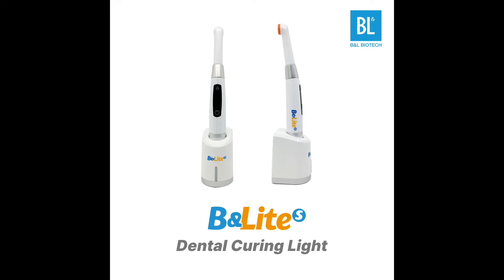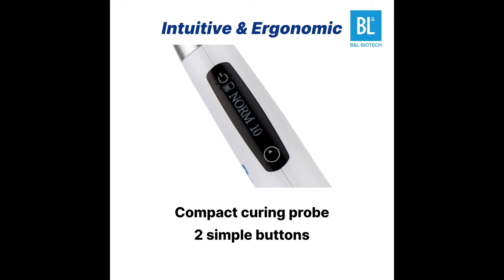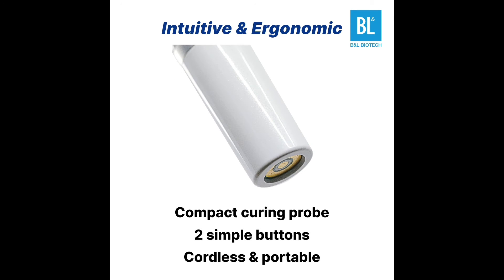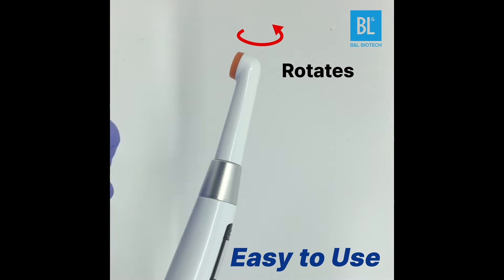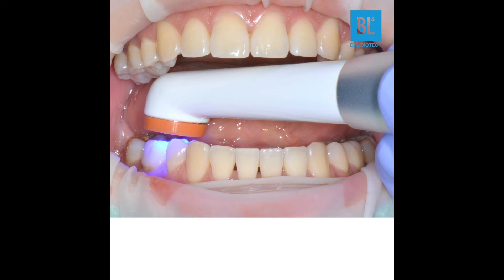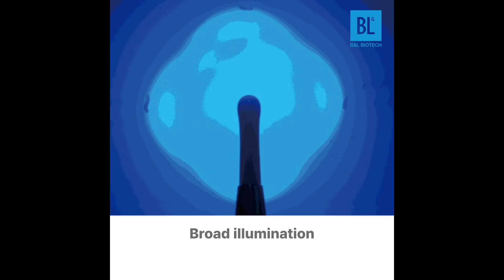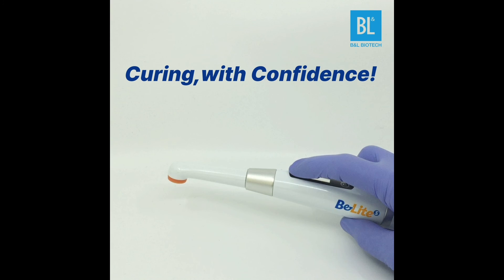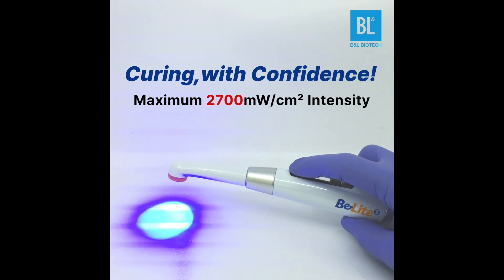B&Lite Will Save You Time and Money in Your Dental Practice.